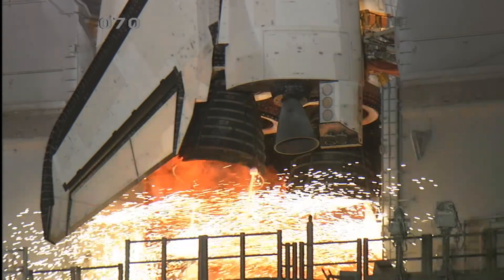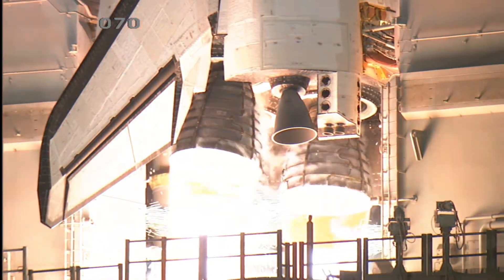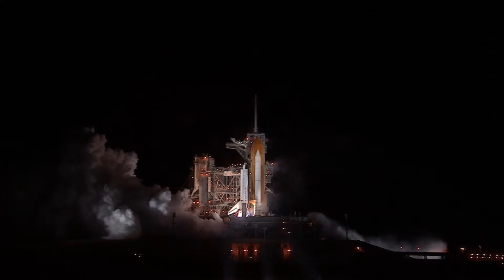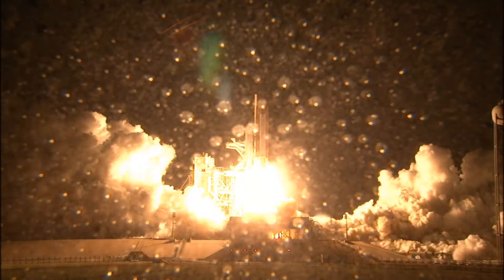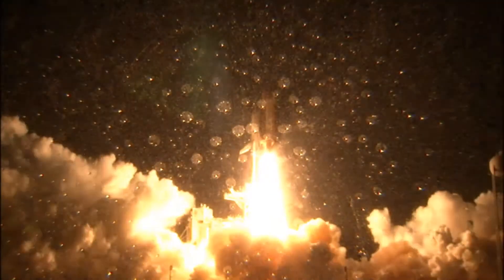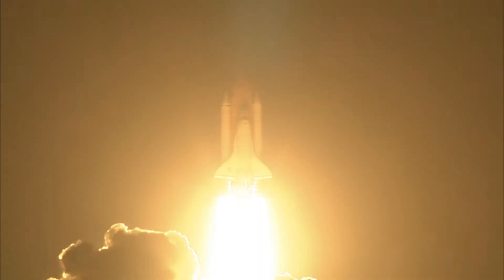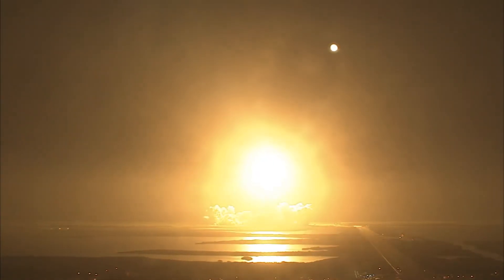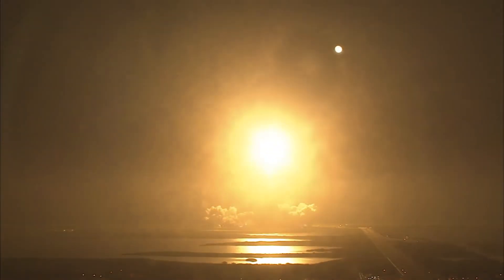AMAZING LAUNCH: STS-122 mission to the ISS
STS-126 was a Space Shuttle mission to the International Space Station (ISS) flown by Space Shuttle Endeavour.

The purpose of the mission, referred to as ULF2 by the ISS program, was to deliver equipment and supplies to the station, to service the Solar Alpha Rotary Joints (SARJ), and repair the problem in the starboard SARJ that had limited its use since STS-120.

STS-126 launched on 14 November 2008 at 19:55:39 pm EST from Launch Pad 39A at NASA's Kennedy Space Center with no delays or issues. Endeavour successfully docked with the station on 16 November.

After spending 11 days, 16 hours, and 46 minutes docked to the station, during which the crew performed four spacewalks, and transferred cargo, the orbiter undocked on 28 November 2008. Due to poor weather at Kennedy Space Center, Endeavour landed at Edwards Air Force Base on 30 November 2008 at 21:25 UTC (13:25 PST).

Space Shuttle Endeavour was moved from the Orbiter Processing Facility (OPF-2) at Kennedy Space Center to the Vehicle Assembly Building on 11 September 2008. Rollout to launch pad 39B took place overnight on 18 September 2008 and was completed at 07:00EDT on 19 September 2008.

Endeavour was originally moved to launch pad 39B ahead of the normal schedule to be on standby as the Launch on Need (LON) flight for STS-125. In the event that something happened to Atlantis during its flight to service the Hubble Space Telescope, a rescue flight could be performed with Endeavour. With both Atlantis and Endeavour on the pads, it was the 18th time that two flight-ready orbiters were in position at both launch pads at the same time.

On 29 September 2008, NASA announced that due to a problem with the Hubble telescope, they would be revising the manifest to postpone STS-125 until 2009, so a solution to the issue with the telescope could be integrated into the flight plan. This moved STS-126 to the next flight, so on 23 October 2008 Endeavour was moved from launch pad 39B to 39A.

The payload for STS-126, including the MPLM Leonardo, arrived at launch pad 39A early on 22 October 2008.

Filling of the external tank with liquid hydrogen and liquid oxygen propellants started at 10:30 EST on 14 November 2008. After suiting up into the launch and entry suits, the crew left the Operations and Checkout building in the Astrovan and arrived at the launch pad at 16:22 EST.

At 4:30 pm, the crew began ingress into the orbiter, and by 17:25 EST, all crewmembers were in their seats and performed communications checks with the ground control personnel.

At 18:00 EST, the closeout crew closed and locked Endeavour's hatch, and the orbiter's cabin was pressurized in preparation for launch. Despite a last minute issue with the white room closeout door not being fully secured, NASA Launch Director Mike Leinbach polled the team, determined the door did not pose a hazard to the orbiter or crew, and told the crew "Good luck, Godspeed and have a happy Thanksgiving in orbit." Endeavour lifted off on time at 19:55:39 EST (00:55 UTC). External tank separation occurred at 01:03 UTC.

After reaching orbit, the crew began working through the post-insertion timeline, which included opening the orbiter's payload bay doors, deploying the Ku band antenna, powering up and activating the shuttle robotic arm, and performing a burn of the Orbital Maneuvering System (OMS).

...enjoy this amazing launch!